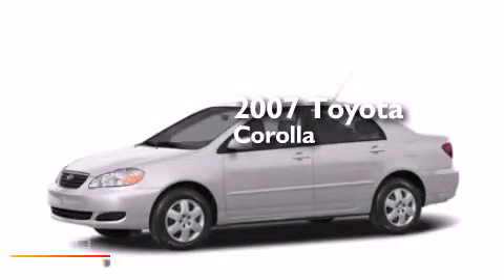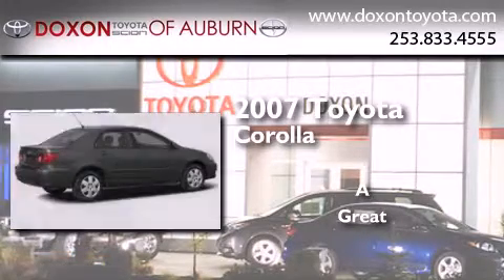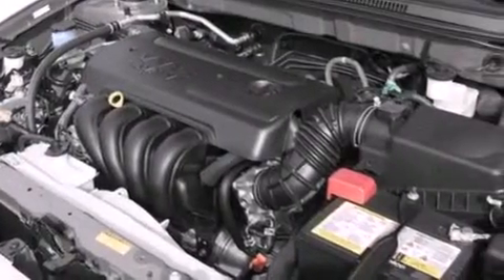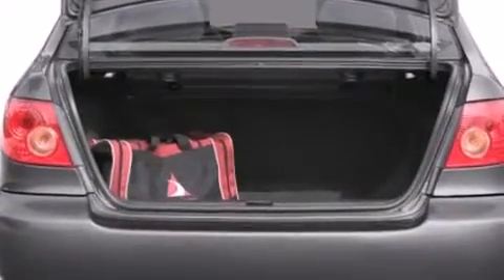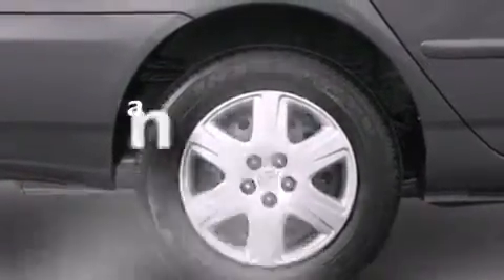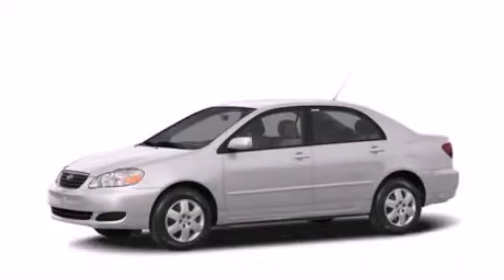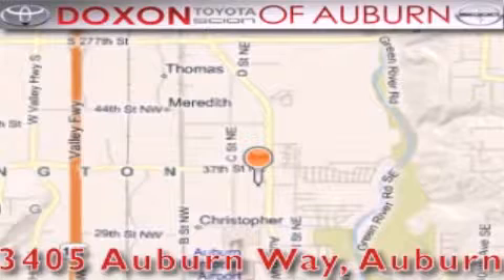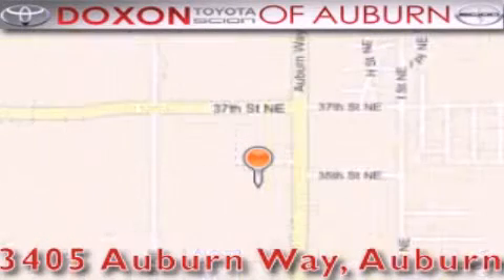2007 Toyota Corolla Renton WA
We've been honored to serve the Auburn WA area , we promise that your experience at our dealership will exceed your expectations ! Year : 2007 Make : Toyota Model : Corolla Engine : 1.8L I-4 Exterior : Silver Miles : 44,579 Stock : C3183 Doxon Toyota 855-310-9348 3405 Auburn Way Auburn , WA 98002 The Doxon Family has been in the automobile business right here in Auburn since 1938 . Myron and Ken Doxon , along with their dad , sold Studebakers at 119 Auburn Way South . When you dialed the garage , as they called it , you phoned just 5 . Pretty simple . One number and you knew how to get hold of Doxon and Sons . The Doxons are four generations of automobile experience , and we want to make it as simple as dialing five when it comes to service and commitment . Were celebrating 42 years with Toyota as one of the oldest established Toyota dealers in the US . In 1964 , it was simple selling cars and trucks people could depend on . In 2007 , its still simple . Build the best cars and trucks in the industry ; with Quality , Dependability , and Reliability ; make them stylish and exciting to drive , with plenty of models from which to choose , and its simple to meet all your customers needs . Toyota has one of the best car , truck , and SUV lineups in the business . On your next visit , take a look at the lighted pictures on the wall . Youll see the history of the Doxon Toyota family and 65 years of commitment to the car business . Doxon Toyota in Auburn . A family tradition since 1938 . We believe our 65 years in business , allows our customers the confidence they need , to know our message of service will be followed . Weve called it The Doxon Difference since 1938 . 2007 Toyota Corolla Auburn WA